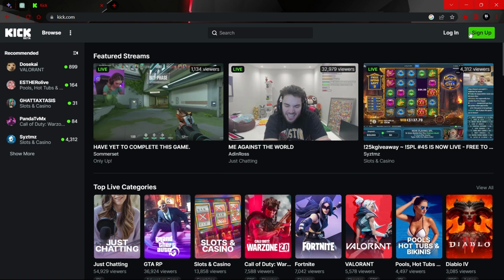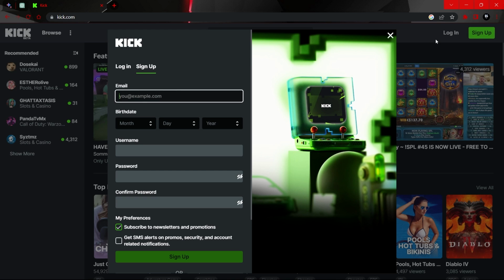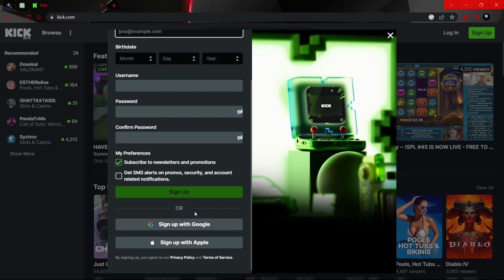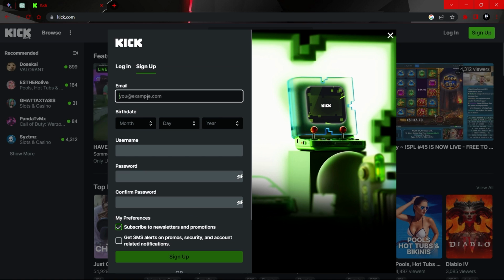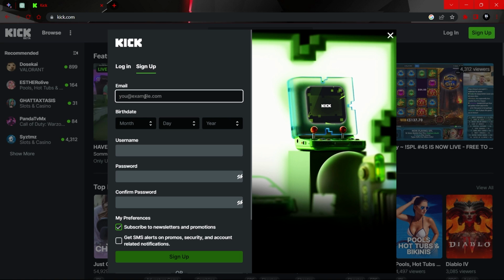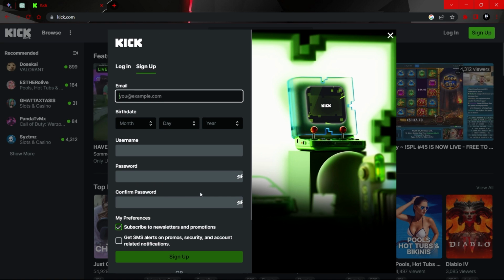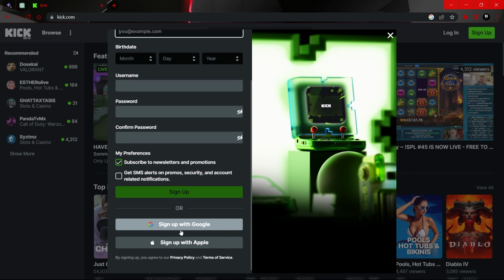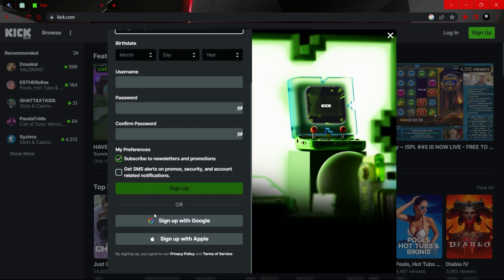The Ultimate Guide to Setting Up Your Kick Account | How to Signup on Kick (Create Kick Account)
In this video, we'll show you everything you need to know about signing up for Kick (the app that lets you create and share videos with your friends) and setting up your account. We'll cover everything from creating your account to uploading your first video.

Kick is one of the most popular social video platforms out there and this video is your ultimate guide to getting started. If you're looking to share videos with your friends, then this is the video for you!

how to stream
kick streaming tutorial
kick live
streaming
how to get kick chat in obs
kick livestream
kick stream
kick vs twitch
adding kick chat to obs
livestream kick alerts
how to stream on kick and twitch at the same time
kick will destroy twitch
new streaming platform
botrix